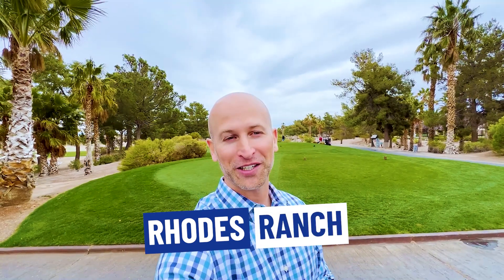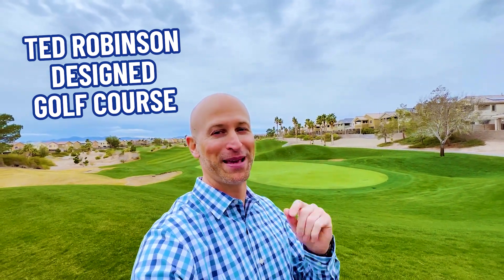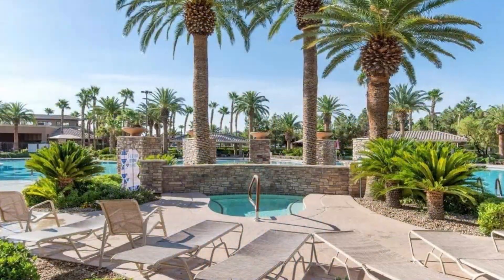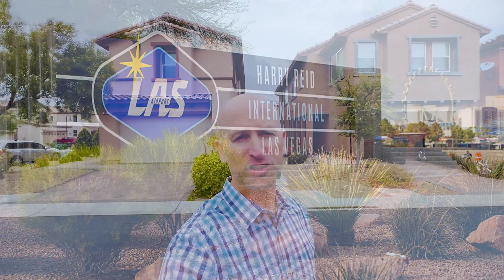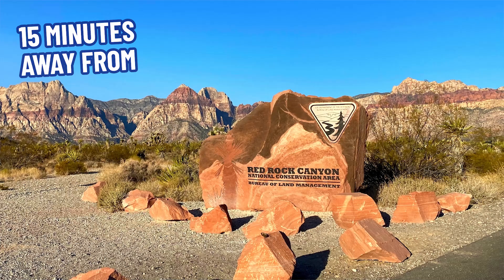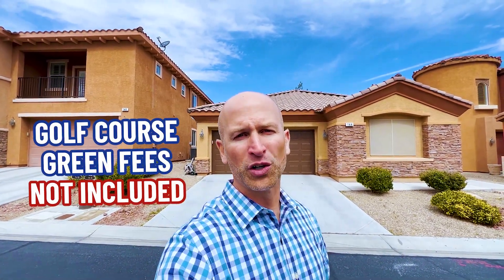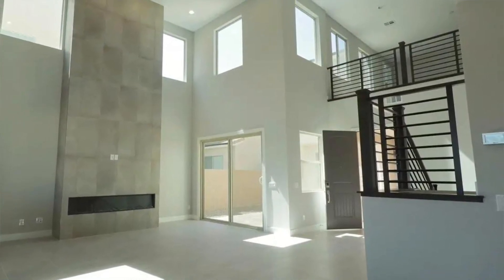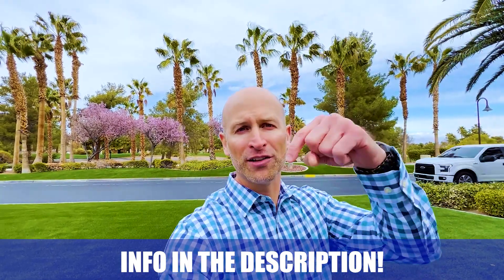What RHODES RANCH Offers: Las Vegas NV | Moving to Rhodes Ranch Las Vegas Nevada | NV Real Estate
Are you thinking about moving to Rhodes Ranch Las Vegas Nevada? Let’s explore What Rhodes Ranch Las Vegas Nevada Offers today!
Living in Rhodes Ranch Las Vegas Nevada is a dream come true for many. After all, who wouldn't want to live in one of the most sought-after neighborhoods in town? With its lush landscaping, friendly neighbors, and low crime rate, it's no wonder that people are drawn to this vibrant community. Plus, the nearby drive-through homes make living here even more convenient!
In addition to offering some of the best amenities in town, Rhodes Ranch Las Vegas Nevada also provides an array of activities and entertainment options. Residents can take advantage of the fitness center and lap pool or head down to the clubhouse for a game of tennis or golf. There's something for everyone at Rhodes Ranch Las Vegas Nevada – whether you're a sports enthusiast, health nut, or just looking for some fun!
Additionally, Rhodes Ranch Las Vegas Nevada offers its residents exclusive access to the Rhodes Ranch Golf Club. Here, you can tee off on the renowned 18-hole course and enjoy breathtaking views of the Las Vegas skyline. With countless dining options nearby and easy access to some of the city's most popular attractions, living at Rhodes Ranch Las Vegas Nevada provides a truly unique experience that is sure to be enjoyed by all!
So what are you waiting for? Come and see why Rhodes Ranch Las Vegas Nevada is the perfect place to call home. With its stunning views, beautiful landscaping, and convenient location, it's no wonder that this Las Vegas neighborhood has become so popular! Come experience all that Rhodes Ranch Las Vegas Nevada has to offer – you won't regret it!
I’d love to help you make a smooth move to Las Vegas Nevada!
00:00 - Intro to Visiting Rhodes Ranch Las Vegas Nevada
01:21 - All about Living in Rhodes Ranch Las Vegas Nevada
05:32 - $577K in Rhodes Ranch Las Vegas Nevada
07:41 - Drive through Rhodes Ranch Las Vegas Nevada
08:01 - $769K in Summerlin Las Vegas Nevada
10:06 - Drive through Rhodes Ranch Las Vegas Nevada
10:26 - $995K in Rhodes Ranch Las Vegas Nevada
12:52 - Drive through Rhodes Ranch Las Vegas Nevada
13:15 - Wrap up to Visiting Rhodes Ranch Las Vegas Nevada
🤔Thinking of moving to Las Vegas Nevada? Let us help!🤠
If this is your first time to this channel, and you want to know everything about eating, sleeping, working, playing, the good, and the bad of living in Las Vegas, Nevada, then subscribe▶ and tap the bell🛎 for notifications so you can be the first to know about the current market in Las Vegas Nevada.😁

We get calls and emails everyday from people just like you, looking for help on making their move to Las Vegas Nevada.  We are passionate about helping people remove the stress out of moving.😍 Whether you are moving in 9 days or 90 days, give us a call☎, shoot us a text📝, or send us an email📨 so we can help you make a smooth move to Las Vegas Nevada.
Mark Pepe Las Vegas Nevada Real Estate Agent S.194829